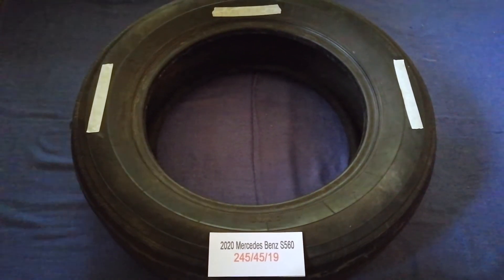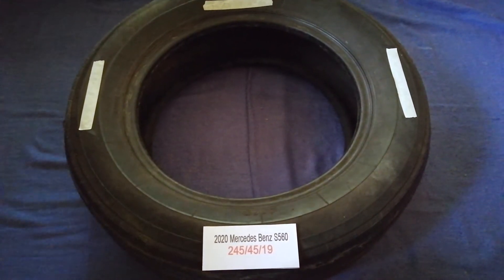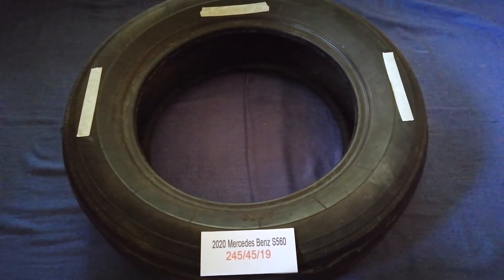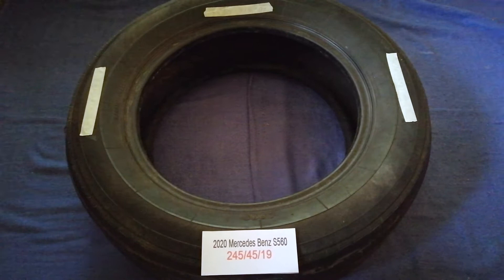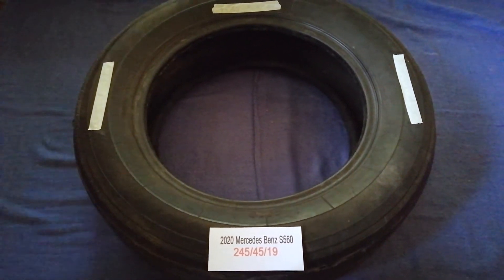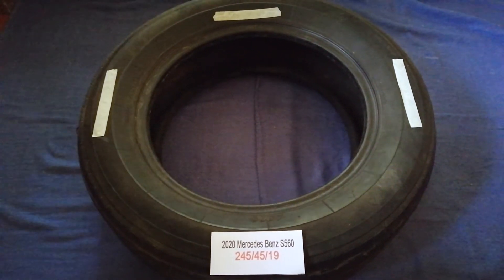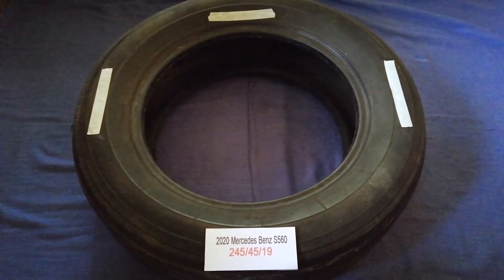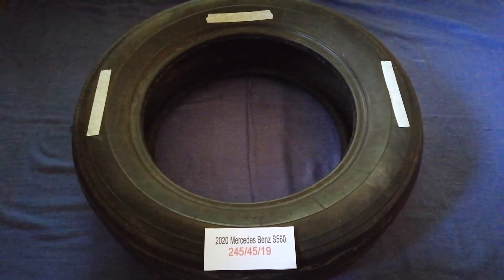🚗 🚕 2020 Mercedes-Benz S560 Tire Size 🔴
2020 Mercedes-Benz S560 Tire Size

2020 Mercedes-Benz S560 Tire Size